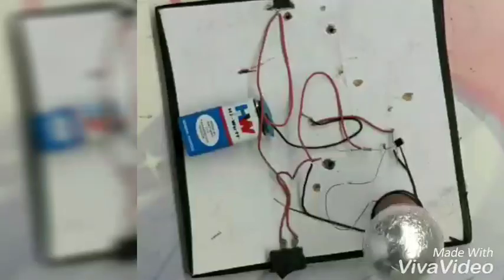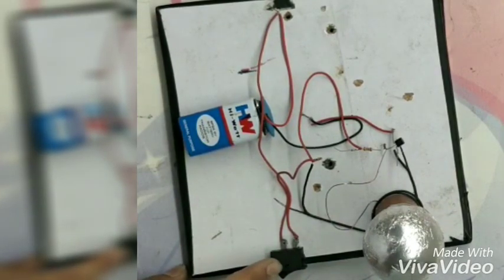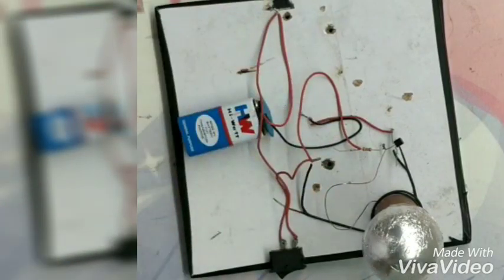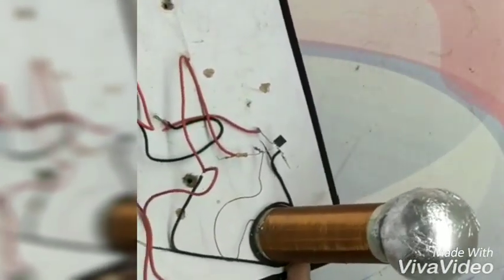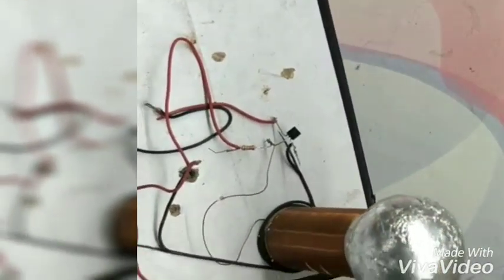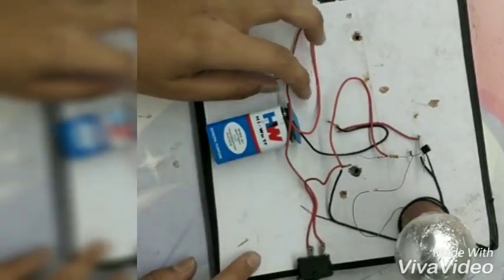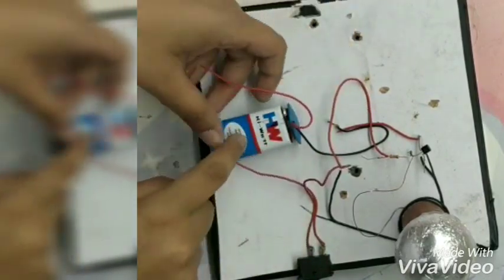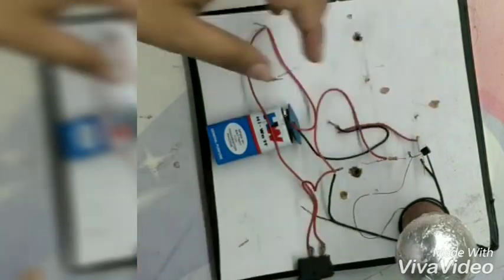Nikola Tesla | Tesla Coil | Class 12 Investigatory Project | Physics Working model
Nikola Tesla | Tesla Coil | Class 12 Investigatory | Working Model